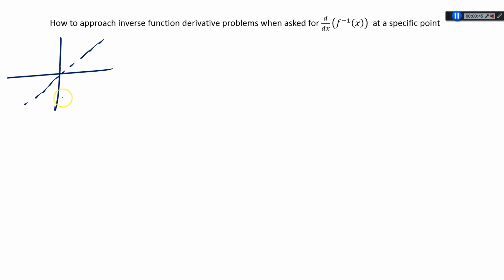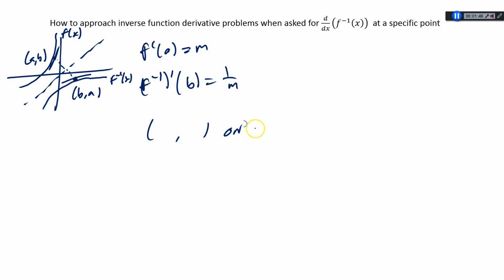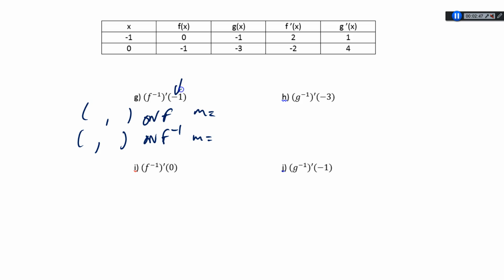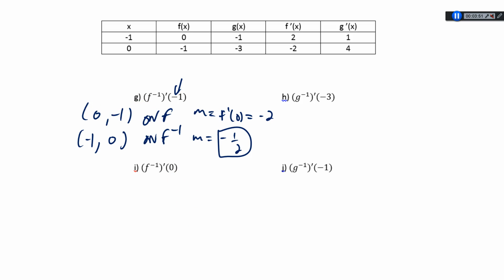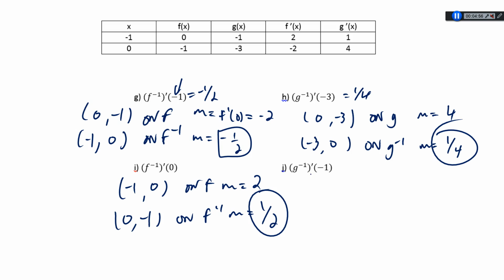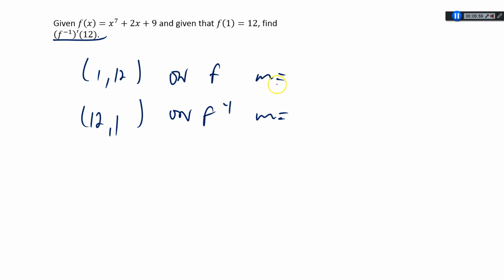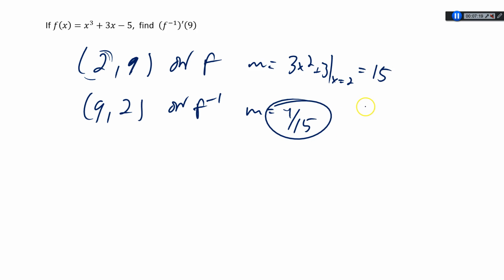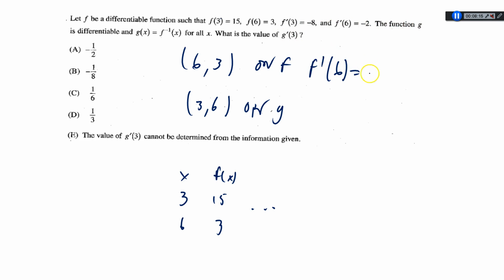Chapter 3 Review Inverse Functions